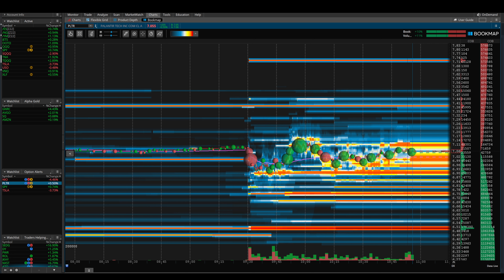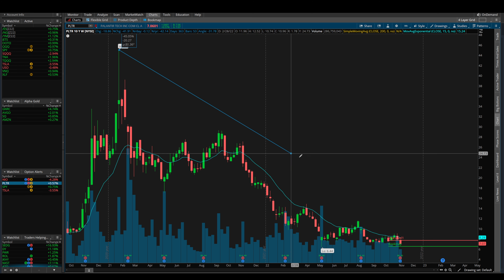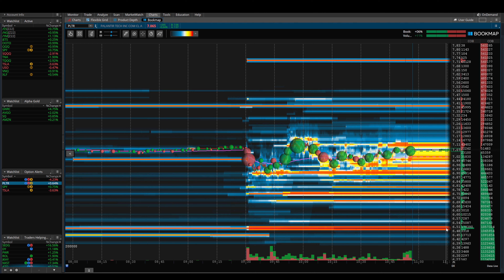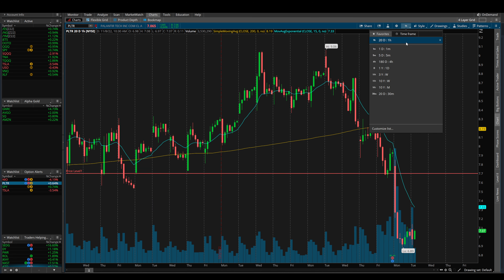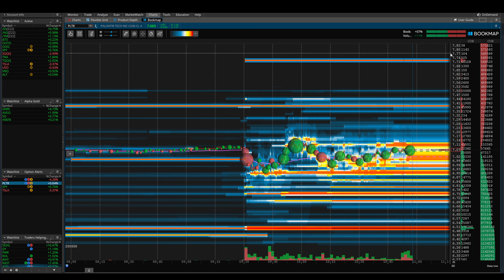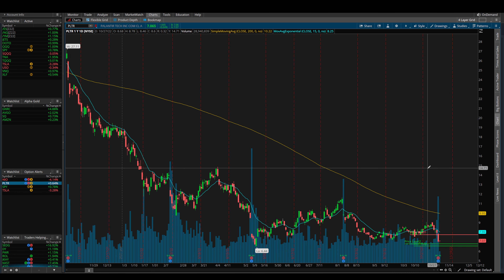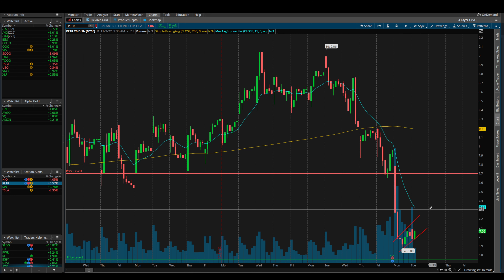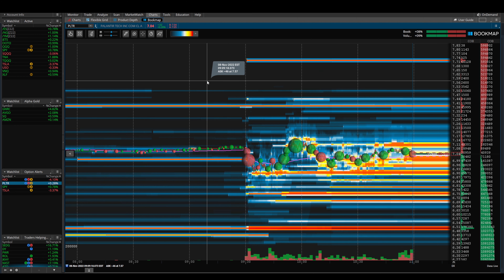PLTR Stock - Where is the best price to enter?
In this video we are going to go over pltr stock and where I see pltr stock going in the coming weeks. As well, we will look into pltr stock unusual options activity today and what big money is doing with this stock. We will also be looking into some examples of options that you could take with this position and the best way to make the most money trading pltr stock